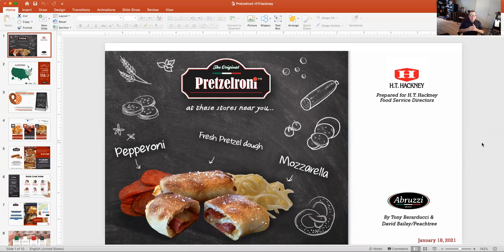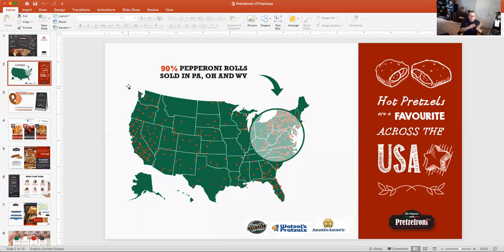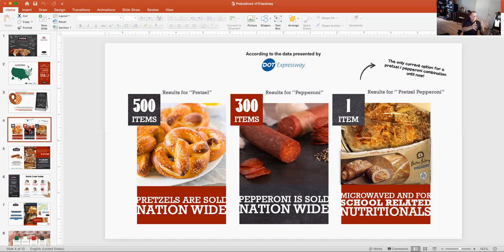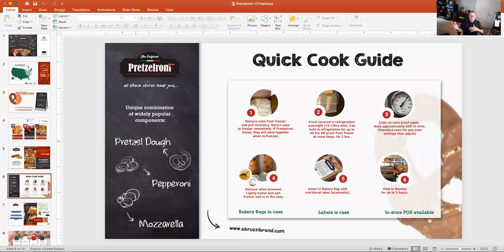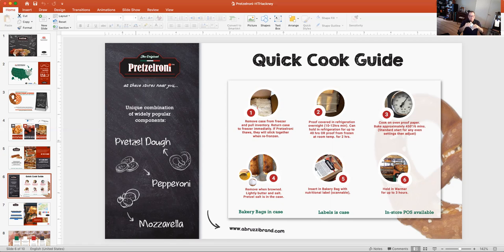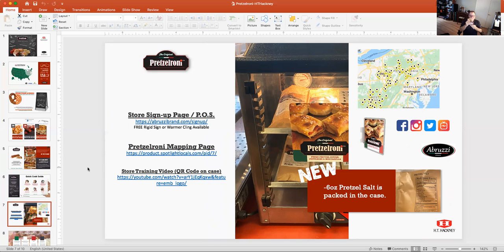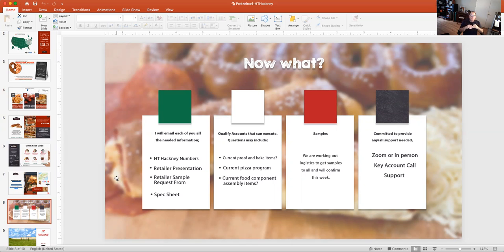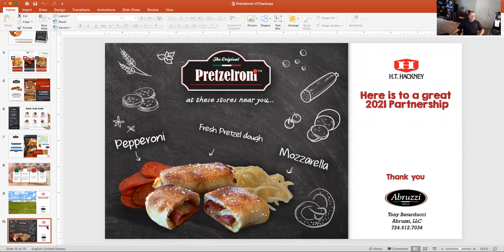HT Hackney Sales Meeting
Hello and thank you for the invitation to the sales meeting. Although I wish I could have been there I made this video and look forward to working with you all. Thanks! Tony